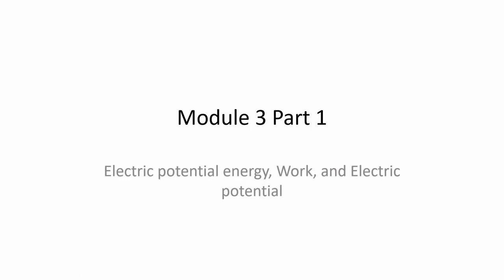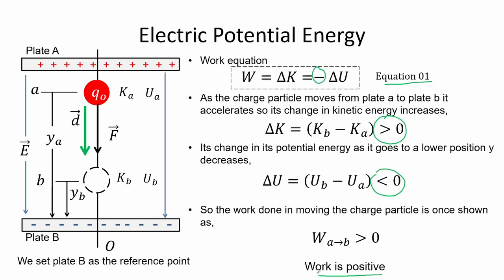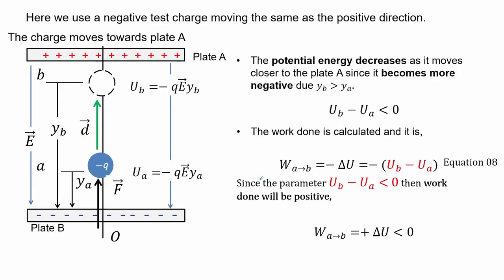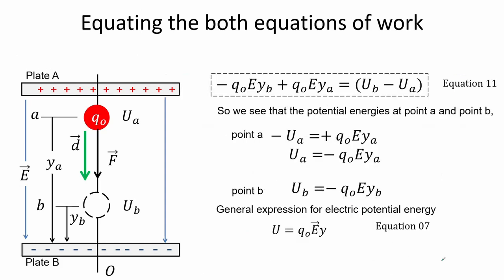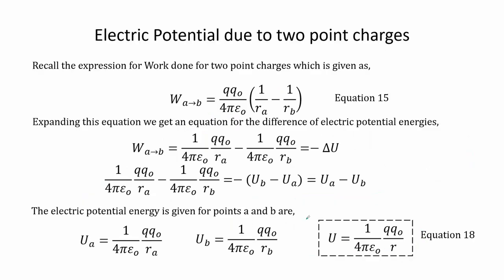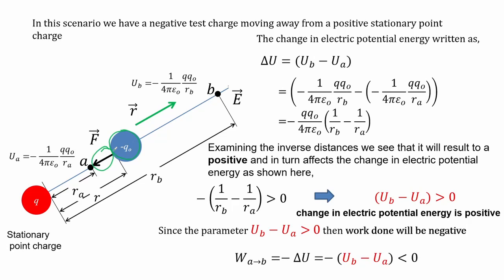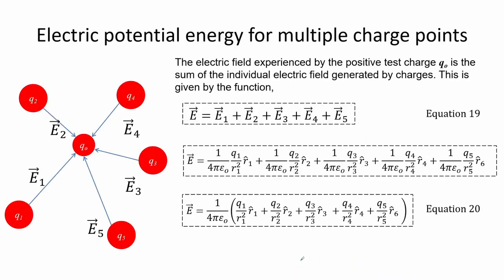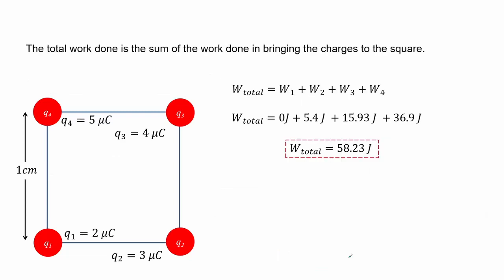Physics 03 Module 03 3rd Topic Part 1 Electric Potential